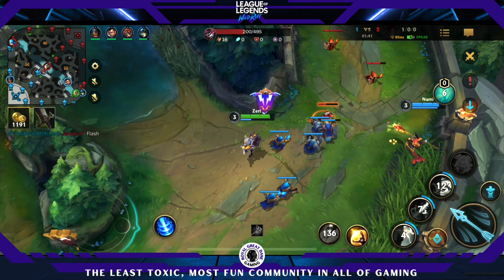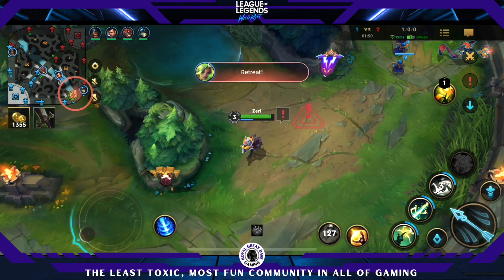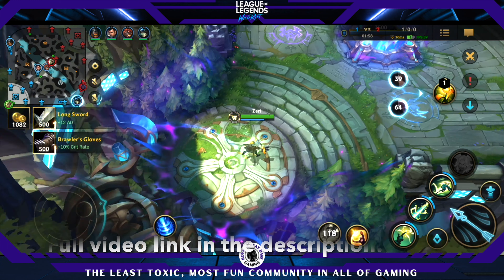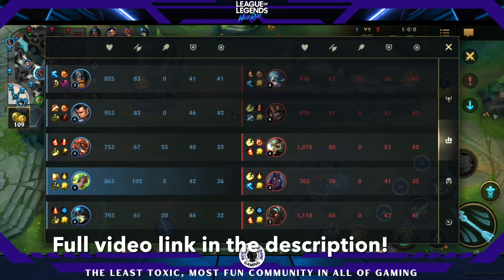How to bait in the dragon lane!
Hey friend, welcome back to RGD (Royal Great Dane) gaming. The least toxic most fun community in all of gaming.

Are you an aspiring ADC player in Wild Rift and looking to improve your gameplay? Look no further! In this video, we dive deep into the top mistakes to avoid as an ADC in Wild Rift, helping you achieve mastery in the role.

As an ADC, positioning is key, and we discuss the common errors players make when it comes to their positioning in team fights. Learn how to properly position yourself to dish out maximum damage while staying safe from enemy threats.